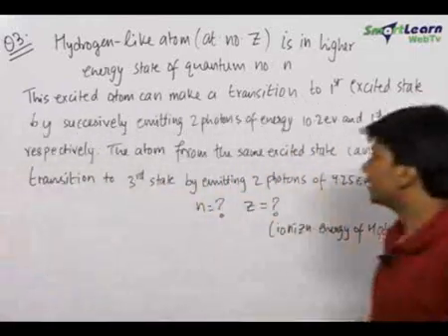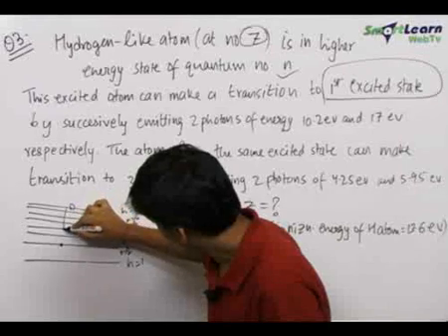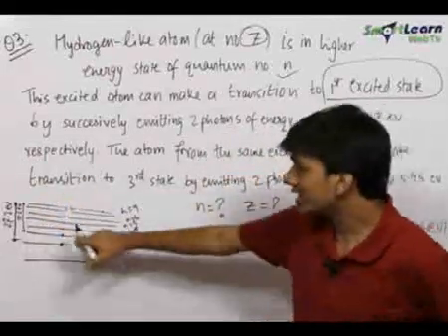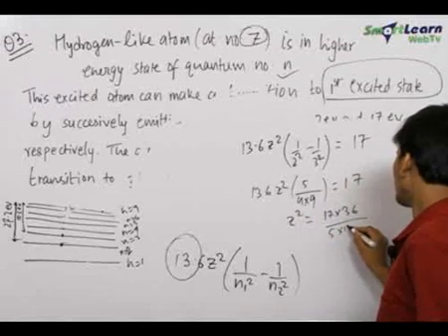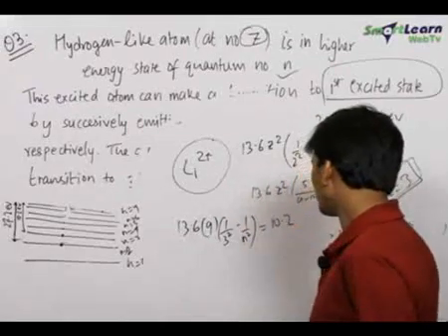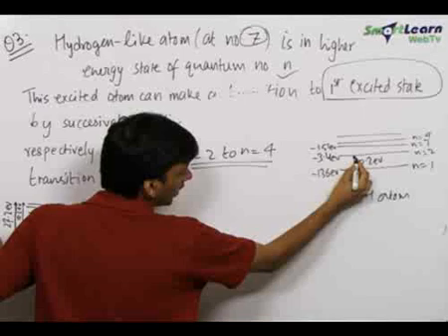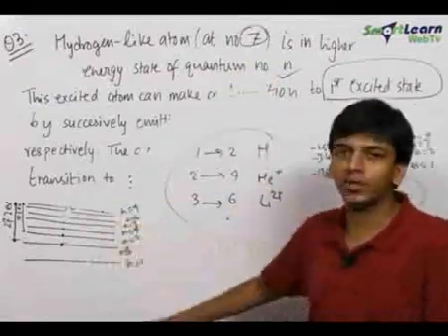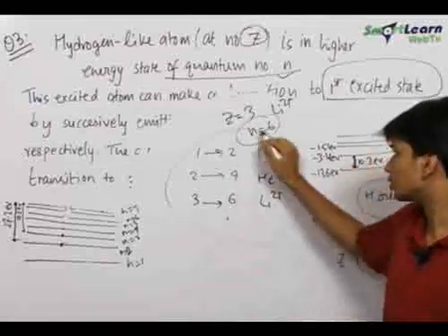Atomic structure, classification of elements and periodicity in properties - Problem Solving 2